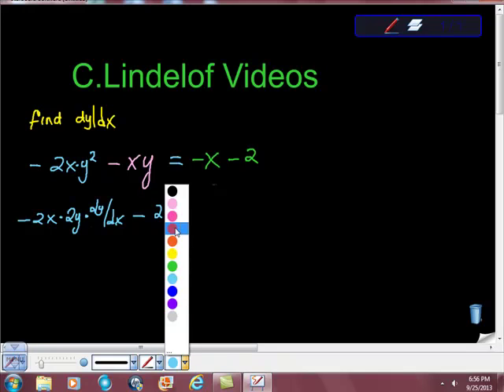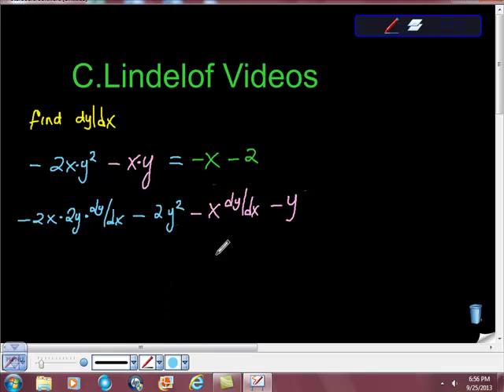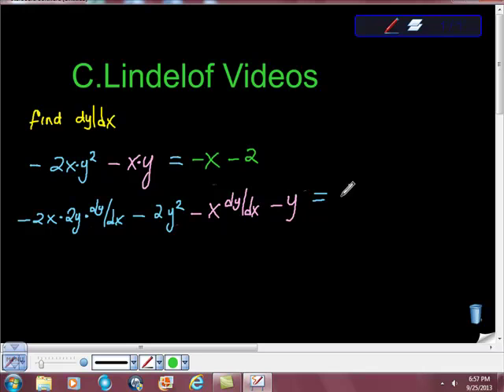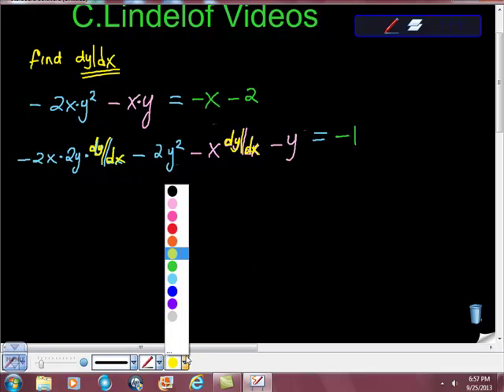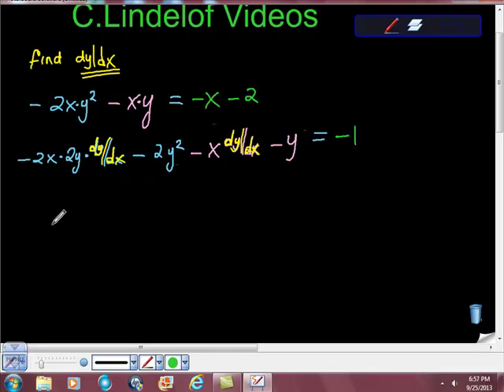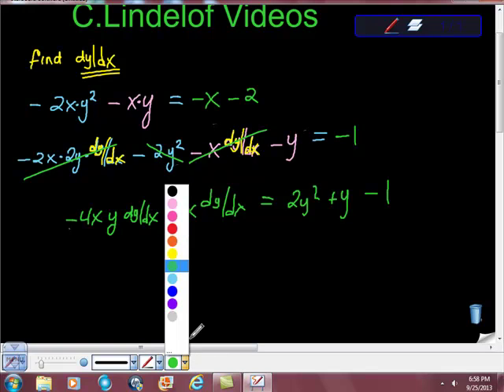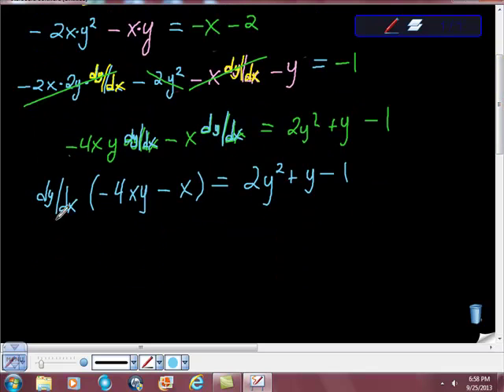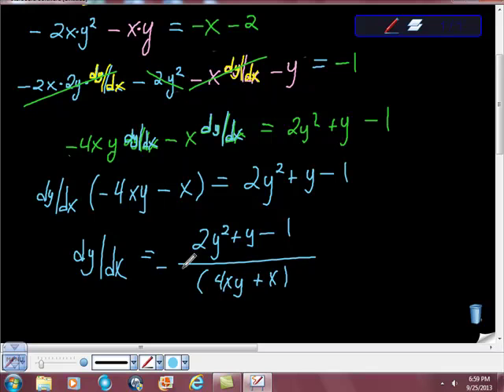Implicit Differentiation Multiple Rules MADISEN